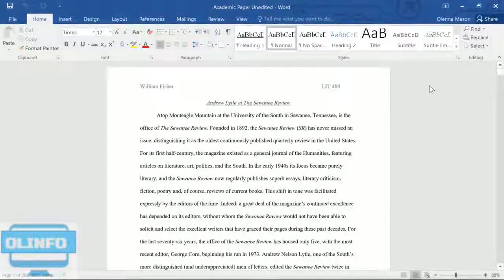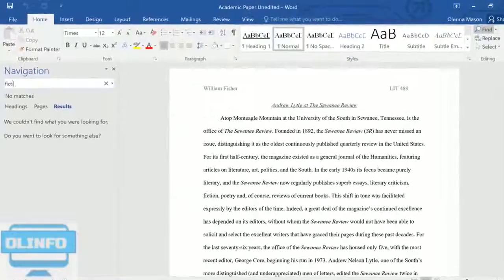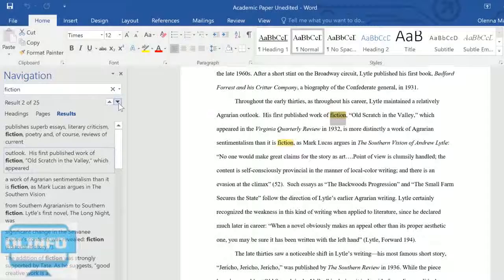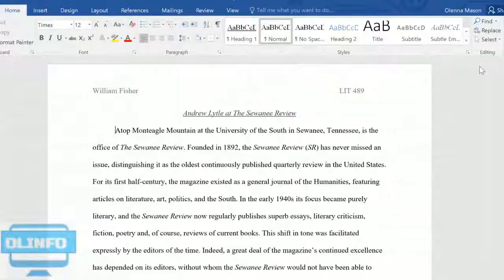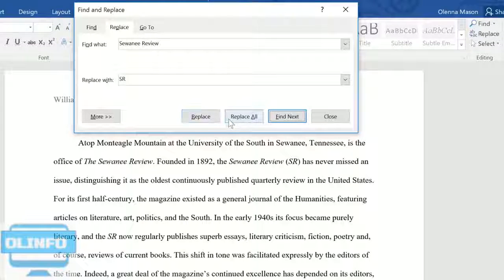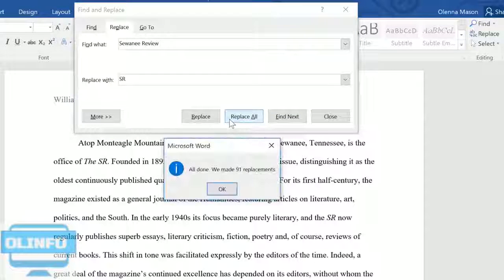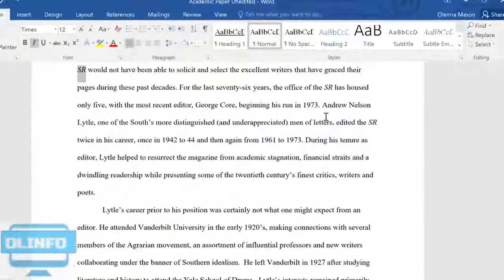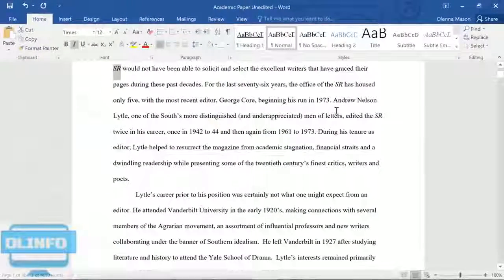Word 101 [U2L7] - Find and Replace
When you're working with longer documents, it can be difficult and time consuming to locate a specific word or phrase. Word can automatically search your document using the Find feature, and it allows you to quickly change words or phrases using Replace.